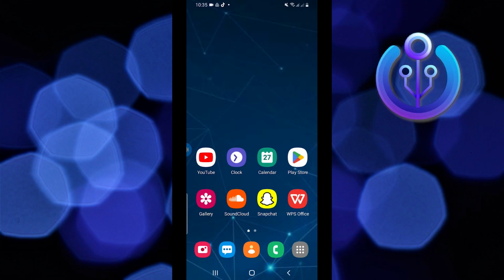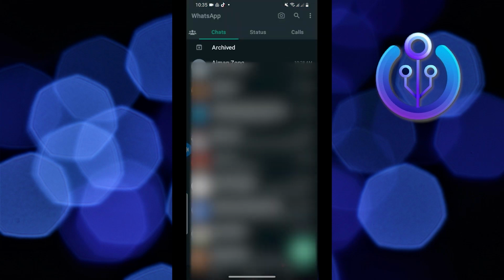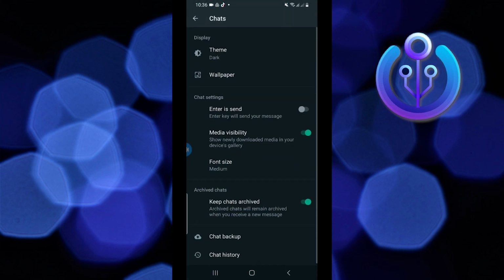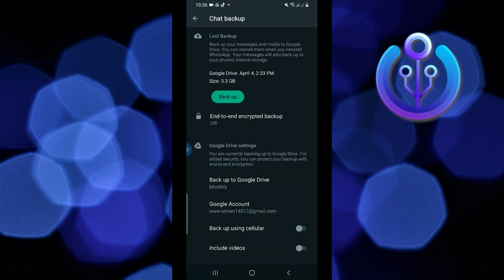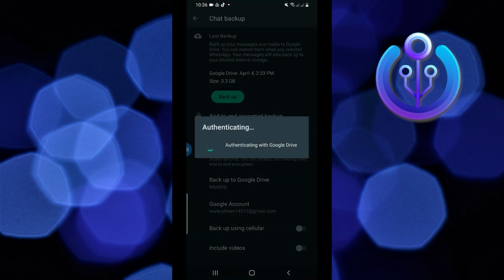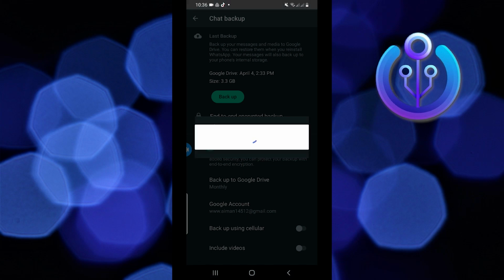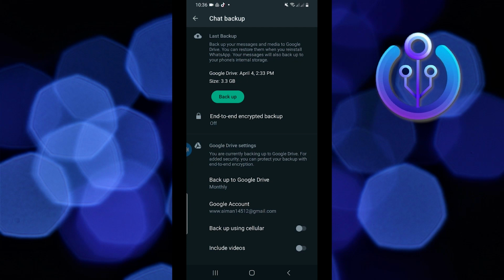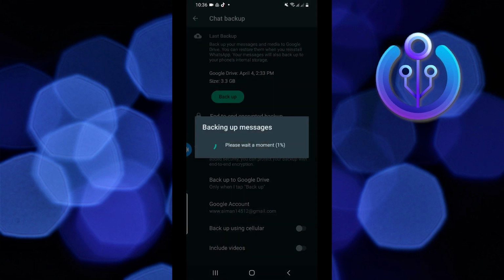How to Restore Whatsapp Messages (Quick Tutorial)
In this tutorial, you will learn How to Restore Whatsapp Messages  in easy steps by following this super helpful tutorial to get a solution to your problem!!